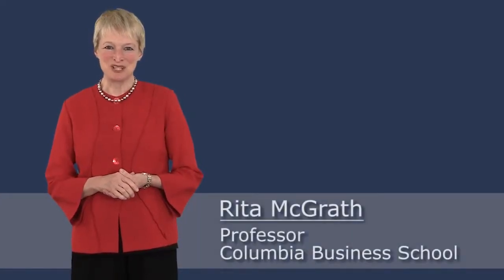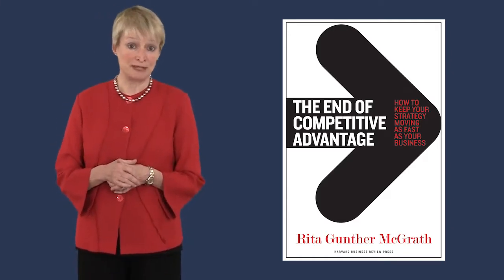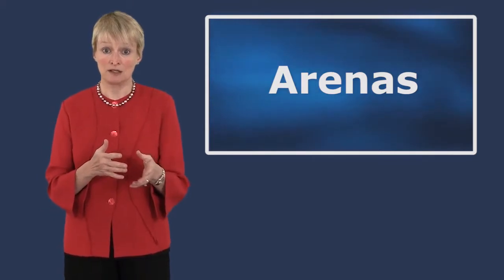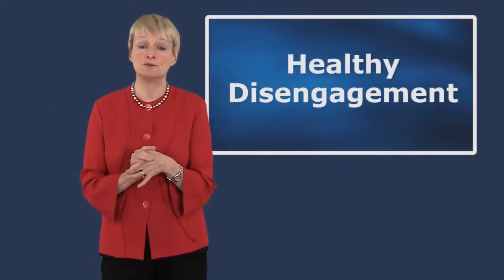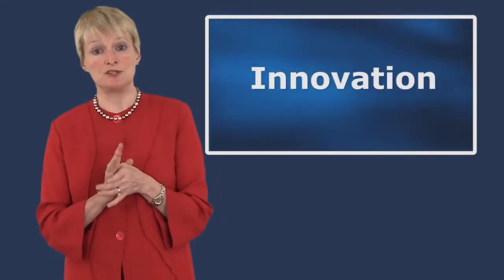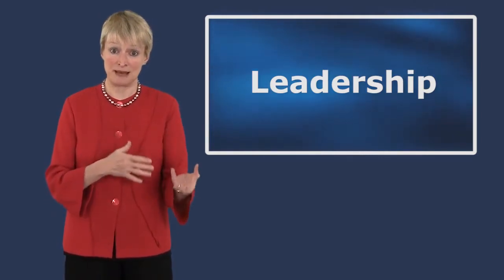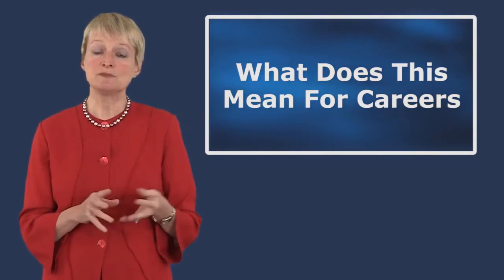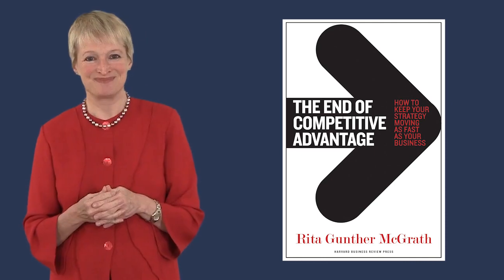Video Blog: The End of Competitive Advantage 2014 | Rita McGrath